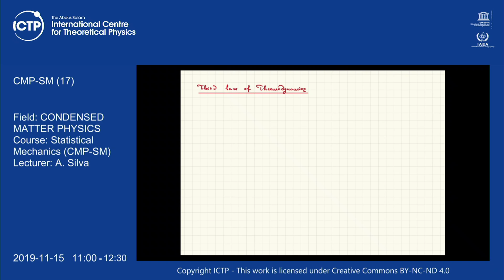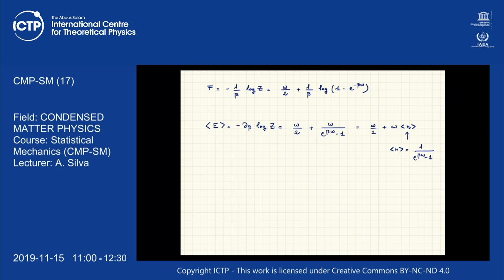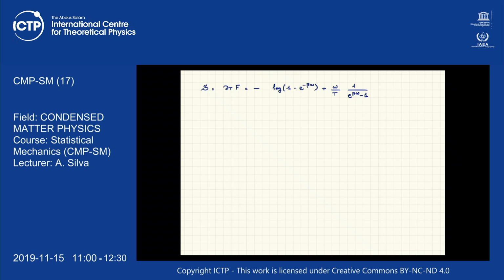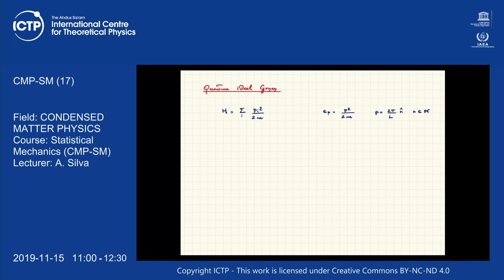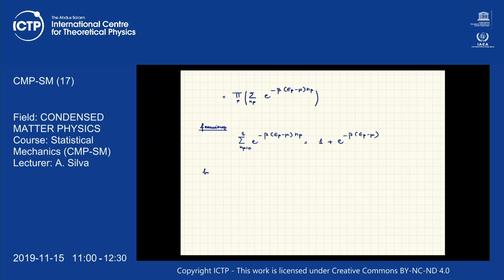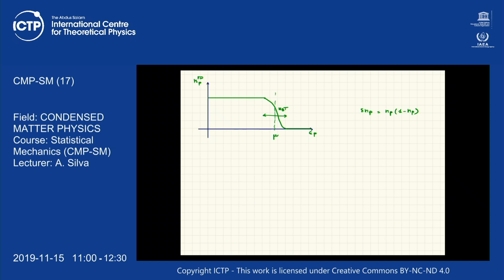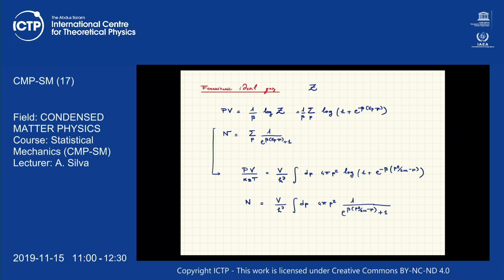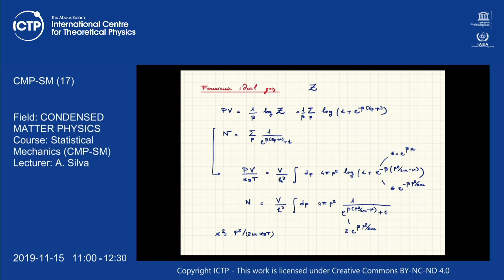Statistical Mechanics (CMP-SM) Lecture 17